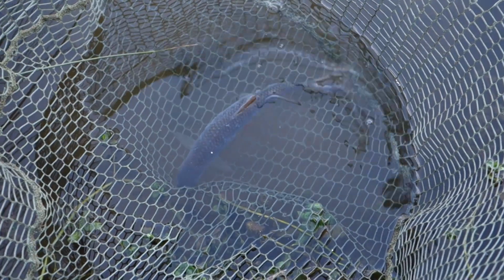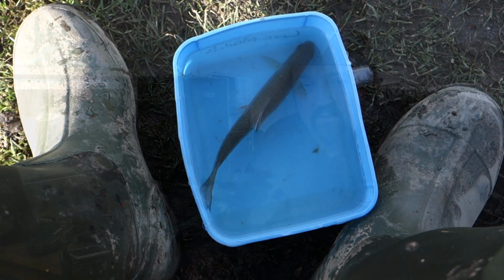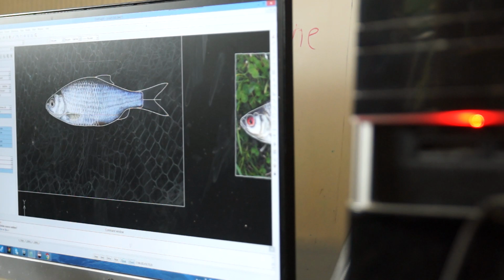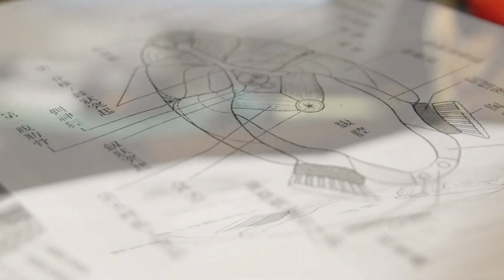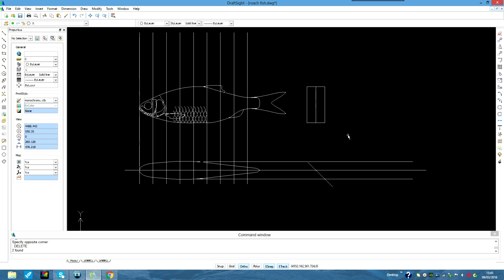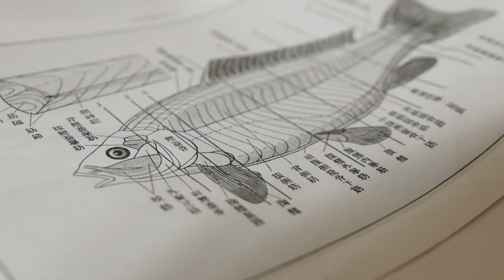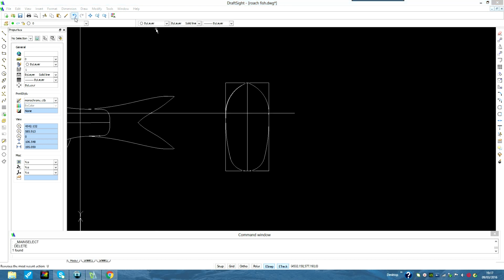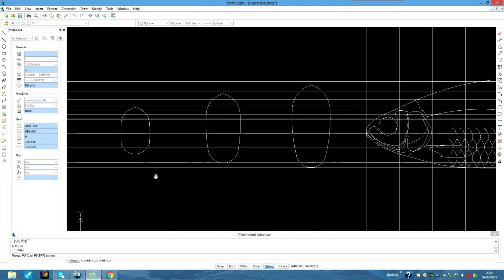vlog 3 Swimbait Diaries, Drawing/man-flu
I managed to get most of the CAD drawing out of the way this week and last week with a break for man-flu.